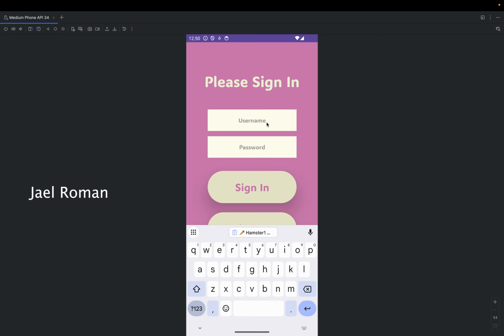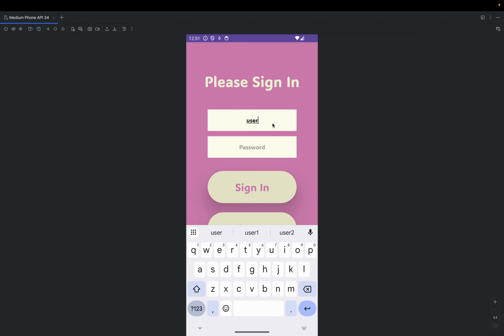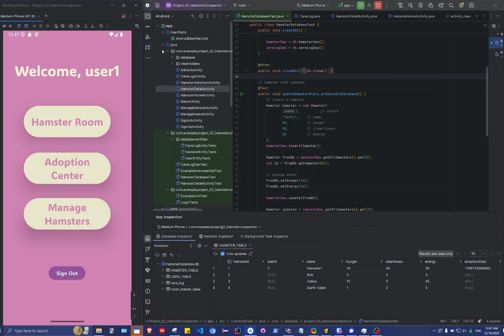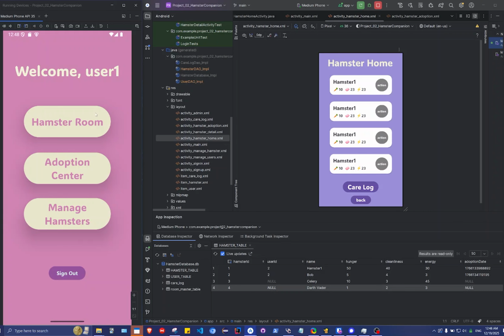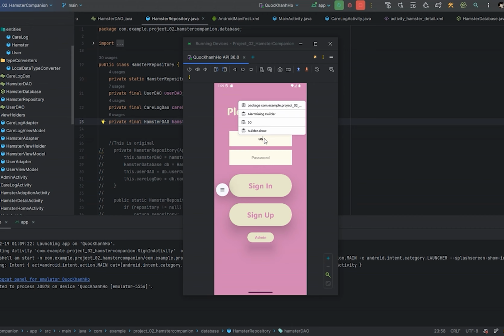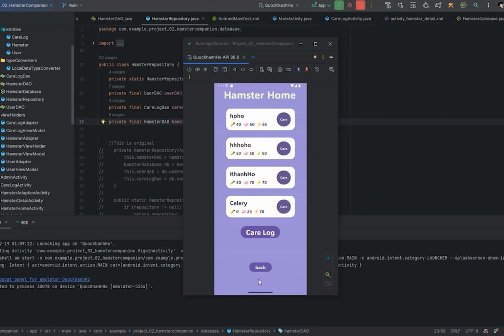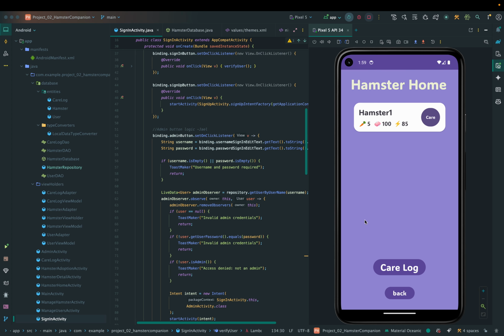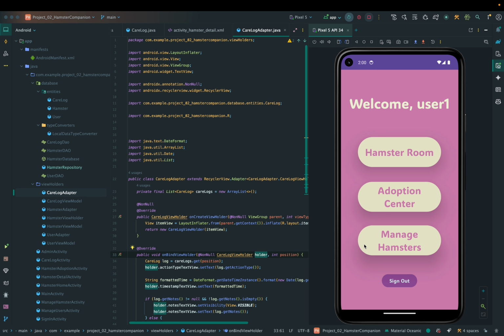HamsterAppFinal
Group8 Final Presentation for Hamster App